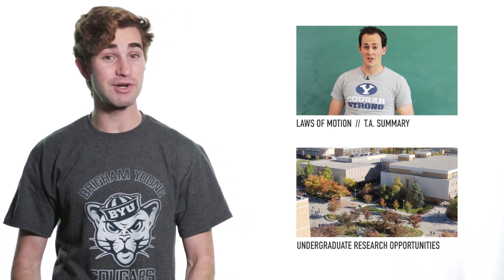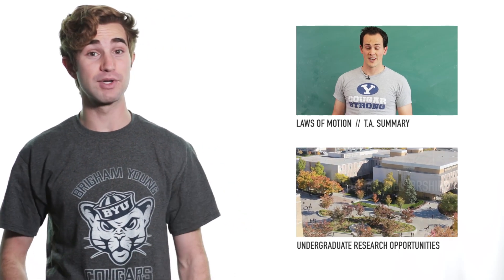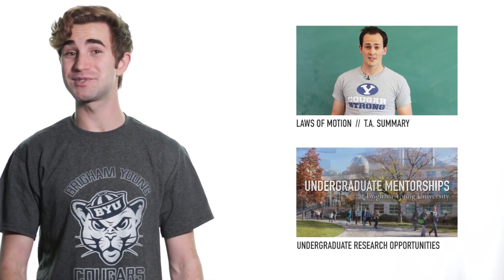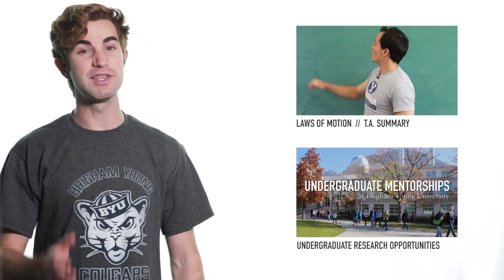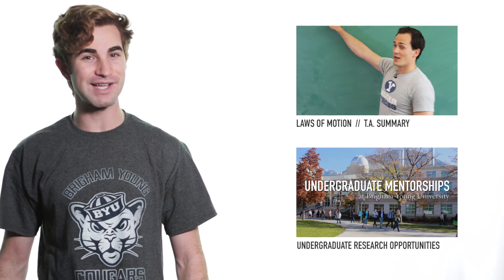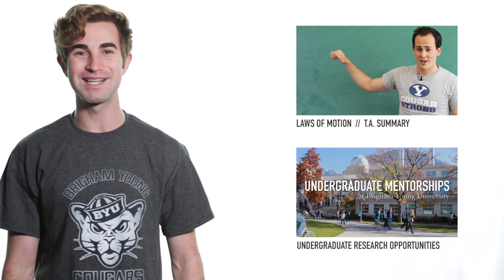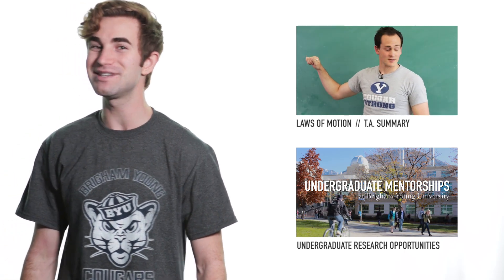PHY S 100 Chapter 2 | Laws Governing Motion